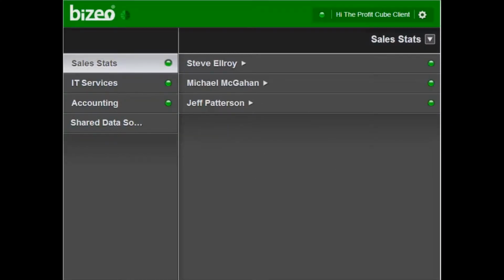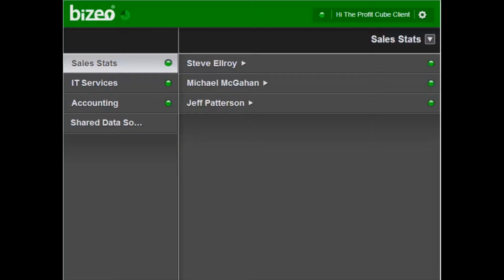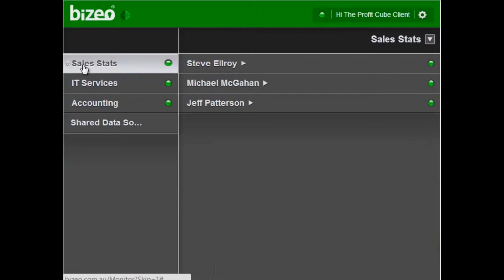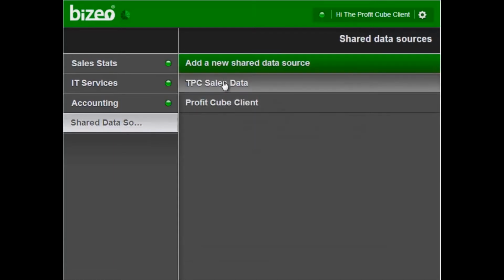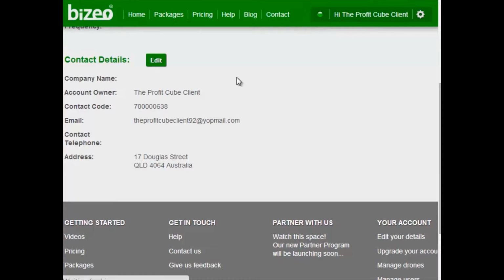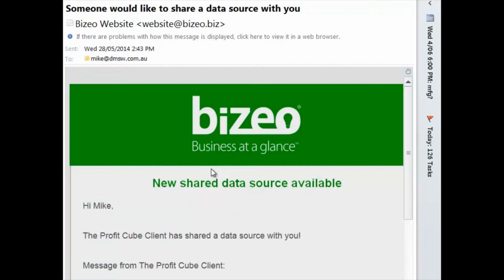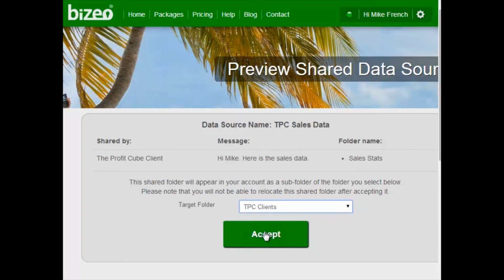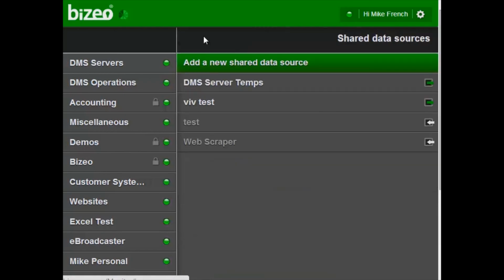Bizeo Shared Folder Data Sources